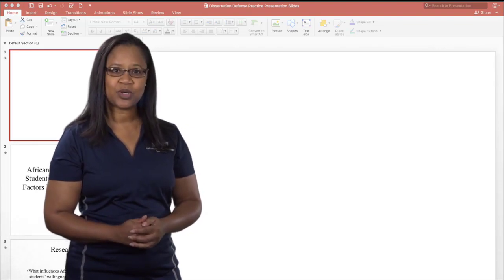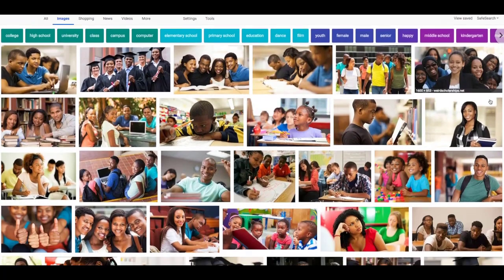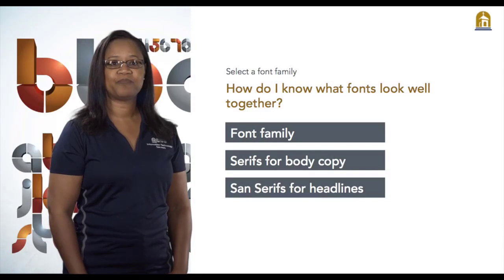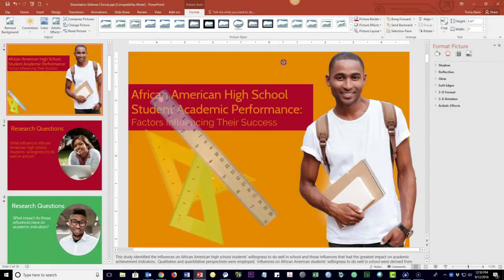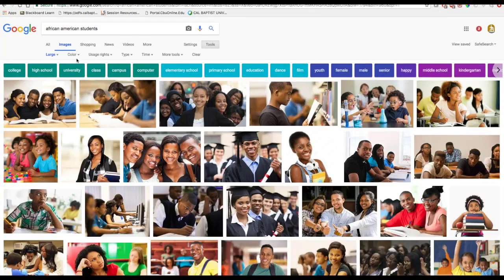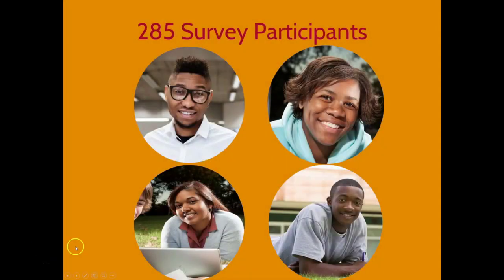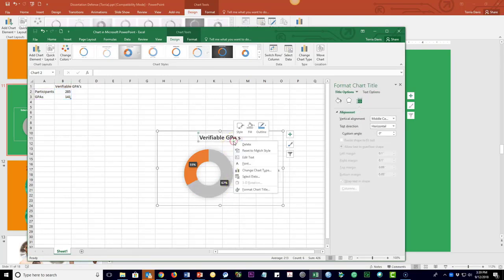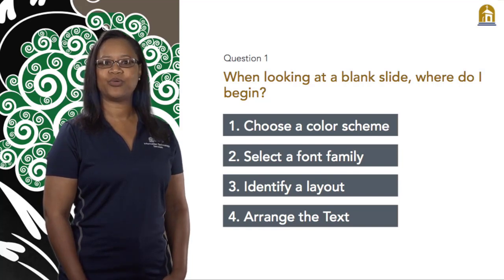PowerPoint for Dissertation Students